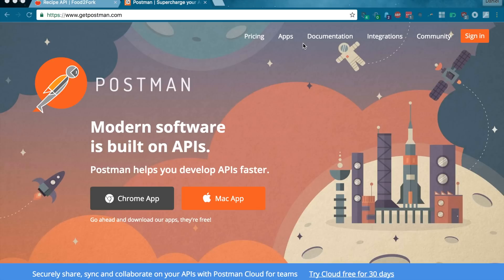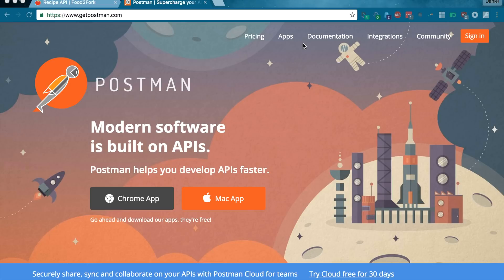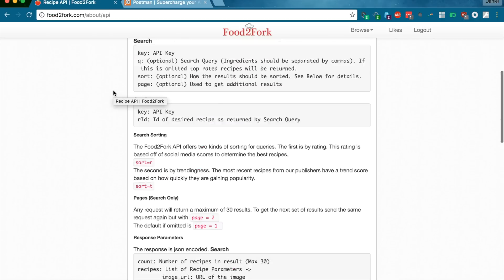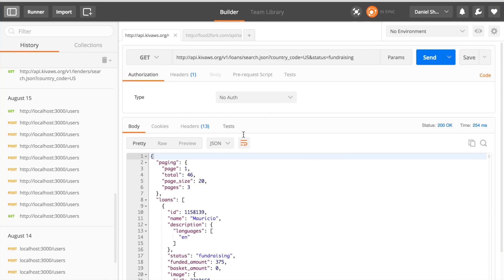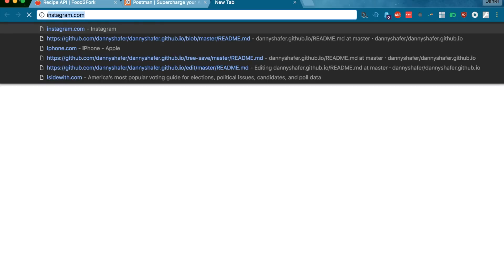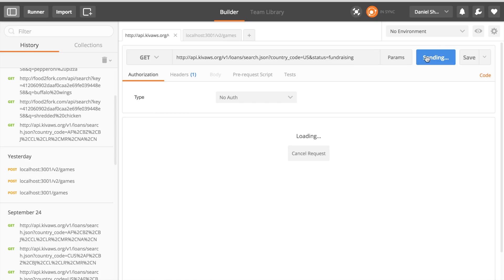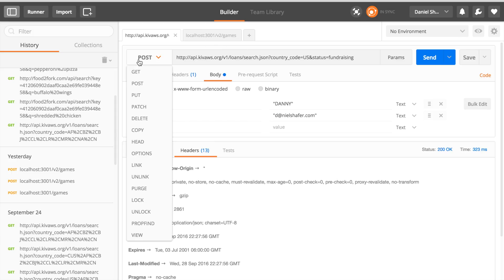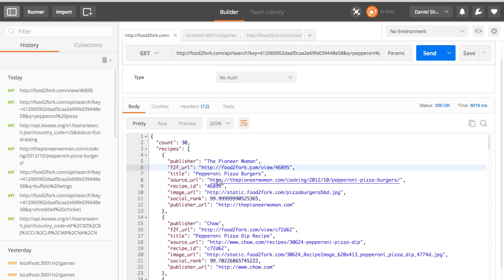Getting Started With Postman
This video is about Postman: what it is, why it's great, and what you can do with it! The video file has an audio glitch that unfortunately affects the viewing experience throughout.